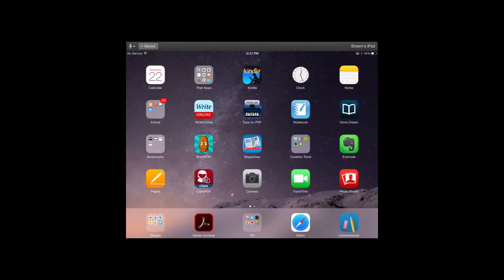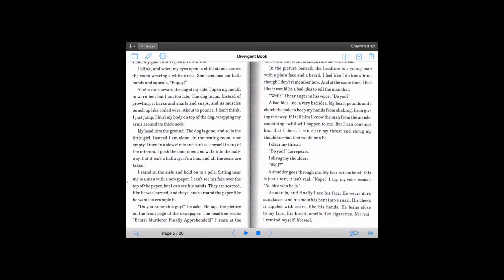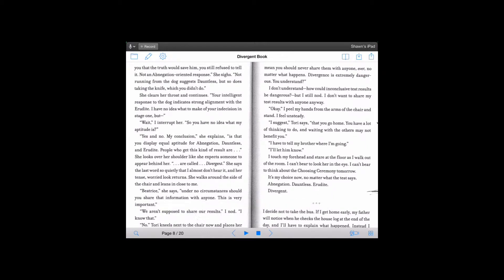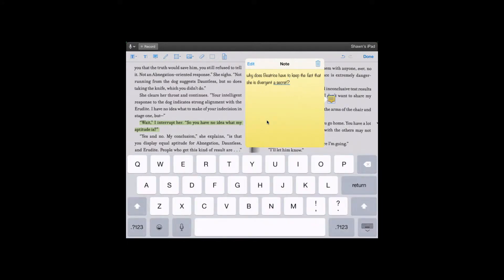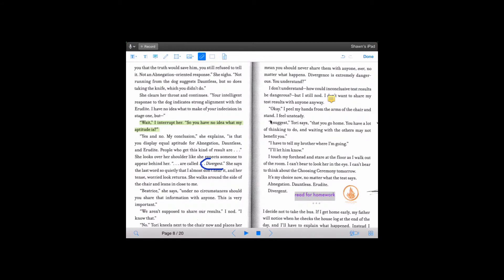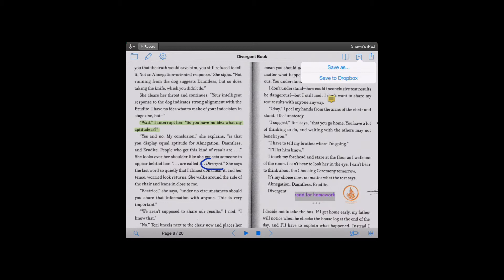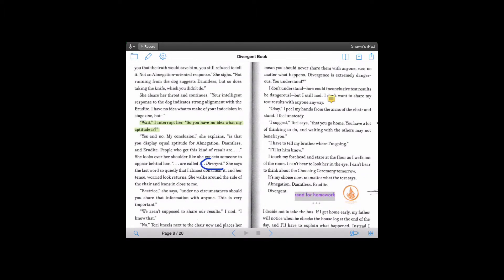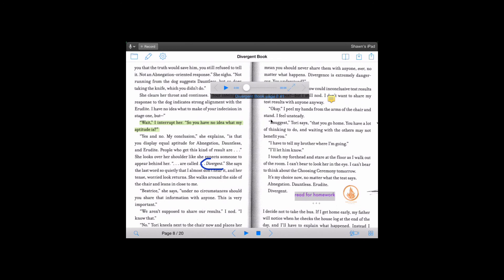ClaroPDF Tutorial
This is a tutorial of how teachers and students can use Claro PDF in the classroom.